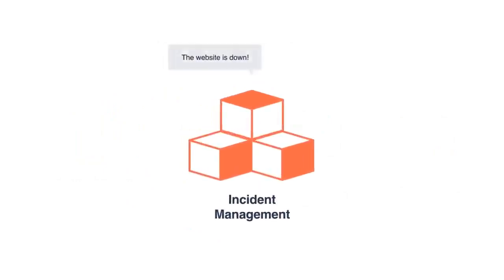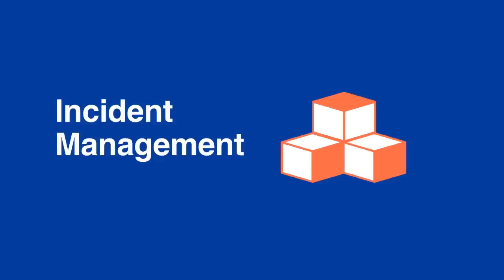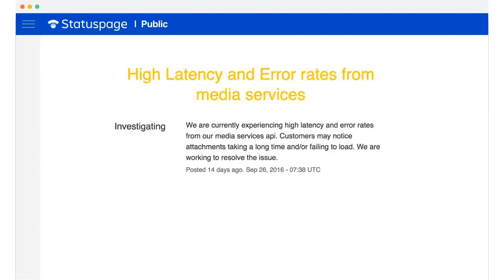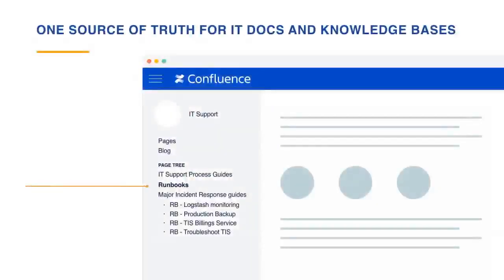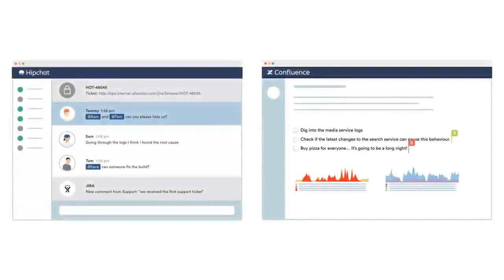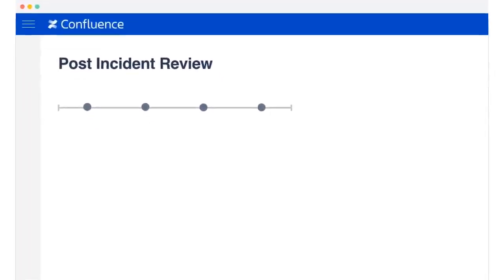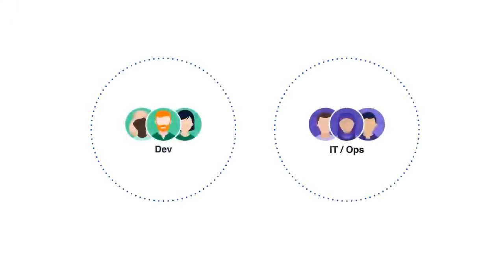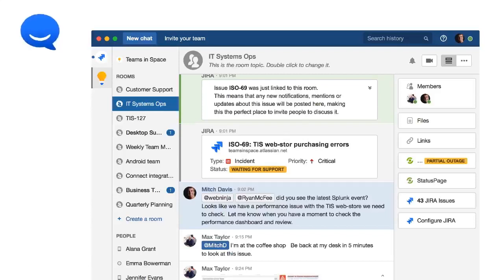2 Atlassian's lean approach to ITSM